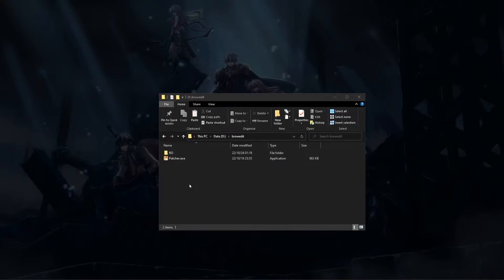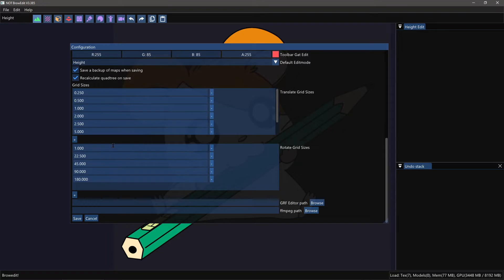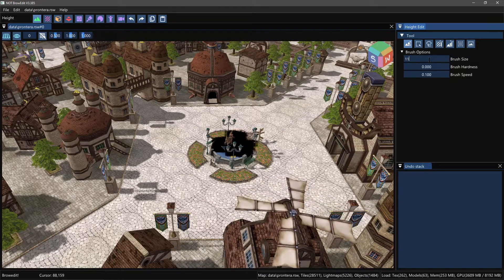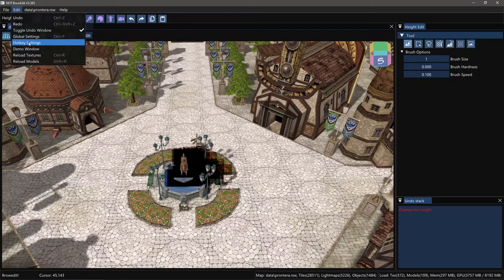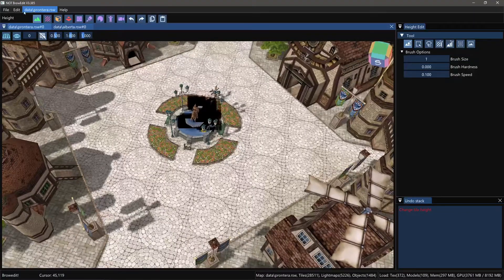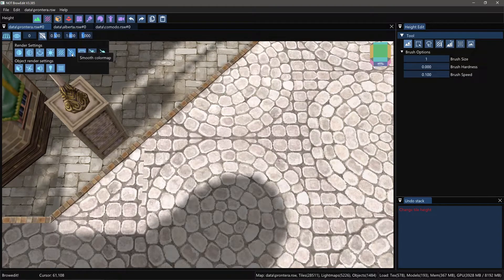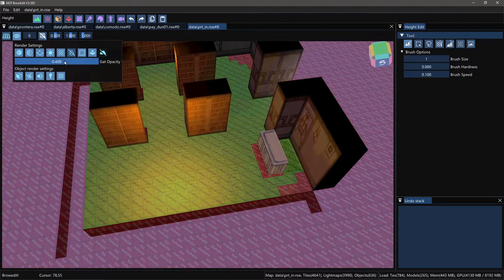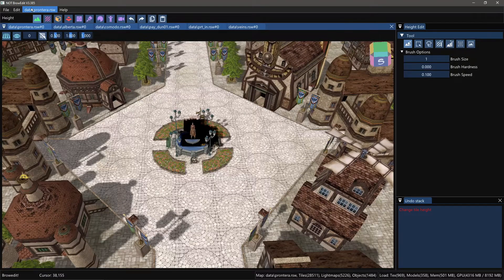Browedit3 Tutorial 1 - Setting Up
This is the first part of some unscripted tutorial videos on using browedit3. I try to go over as many features as possible, so this can be used as kind of a reference on how certain things work. After these videos you should have a bit of an idea on how to make a custom map